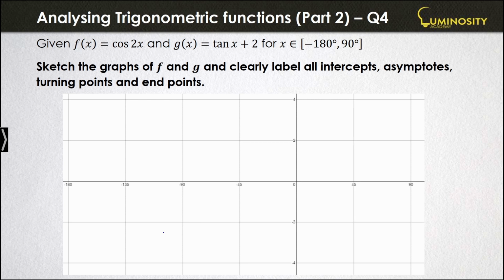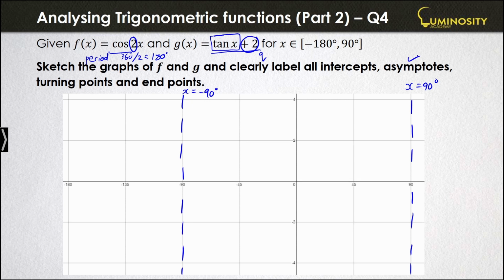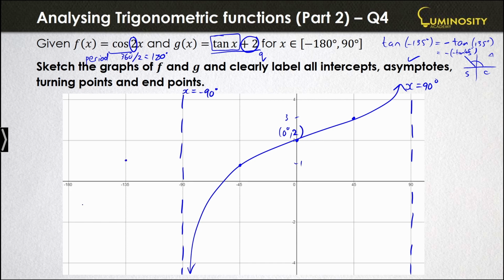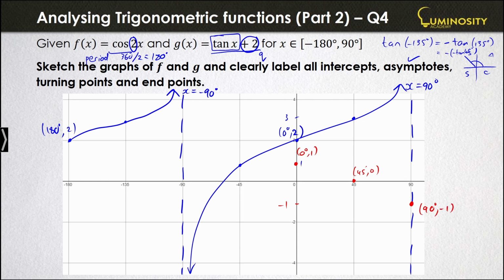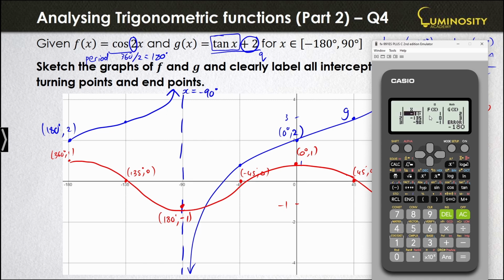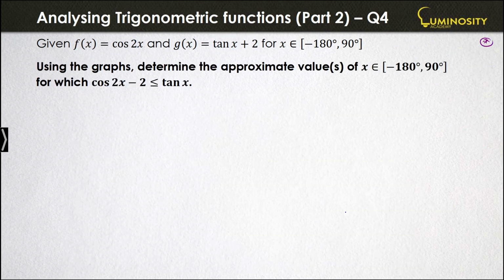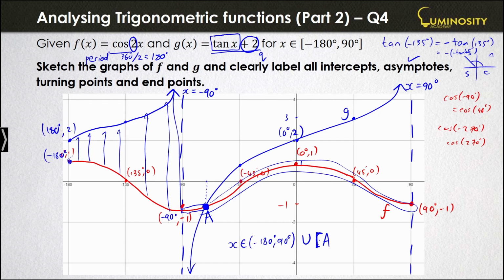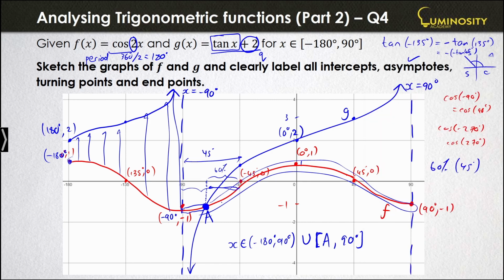Analysing Trigonometric functions (Part 2) - Question 4